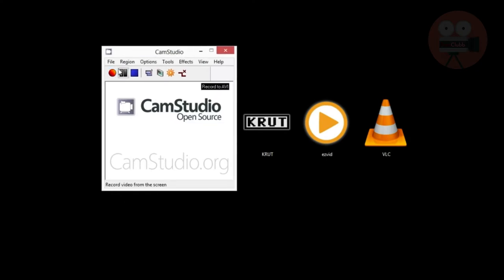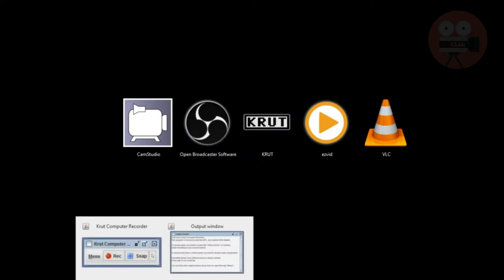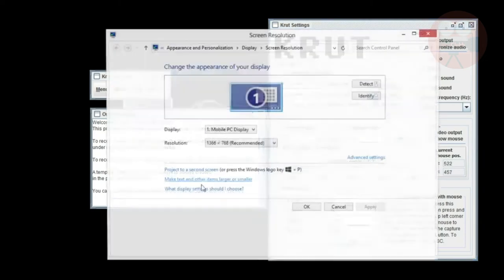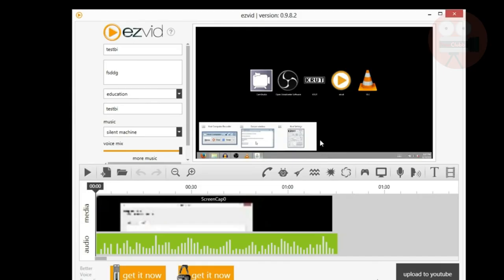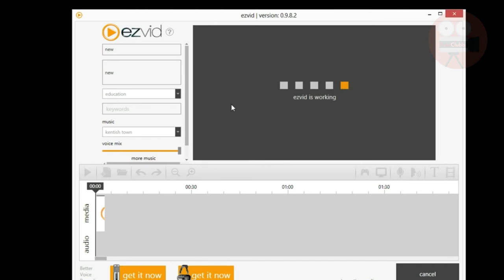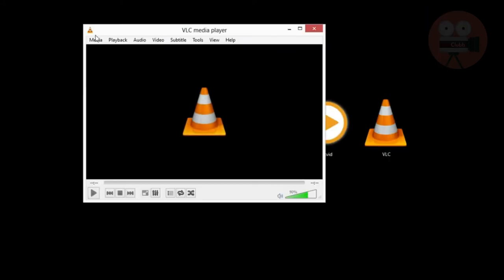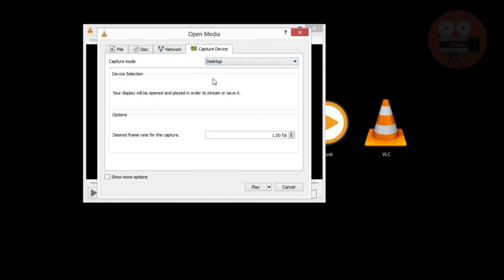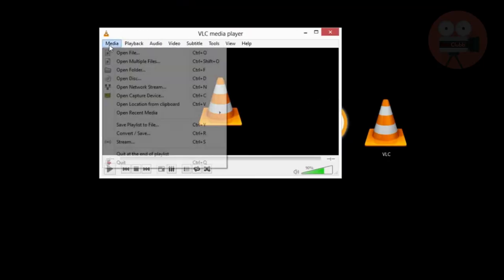Top 5 Free Screen Recording Software (Windows) || 2019 || FreeClubb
Here are 5 free programs (yes, they really are free) for doing screen recording on your windows computer.
I'll give you a quick look at each one, and let you decide which one(s) will work best for you.

Find Us & Support Us

We will be back again on the next Wednesday

free screen recording software
video screen capture windows
computer screen recorder
desktop recording software
screen recorder windows 10
free video recording software
desktop recorder
free screen recorder windows 10
desktop screen recorder
best screen recording software
screen video
screen recorder for windows 7
screen recorder app
best free screen recorder
screen grab
free screen recorder windows
free video capture software
desktop video recorder
screen recorder with audio